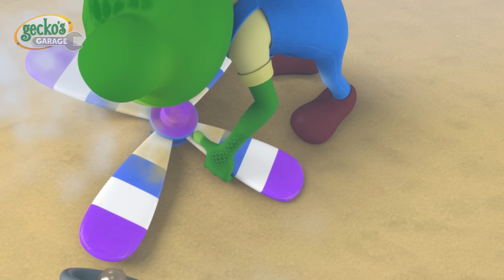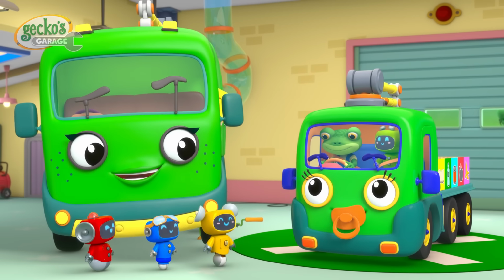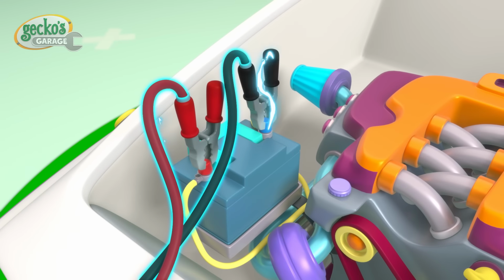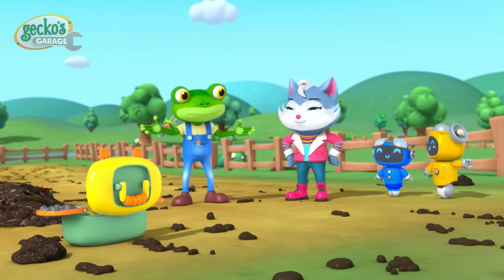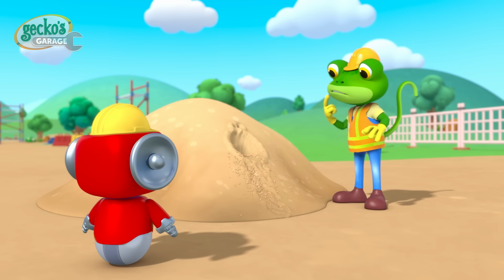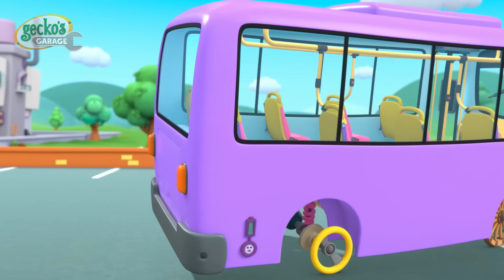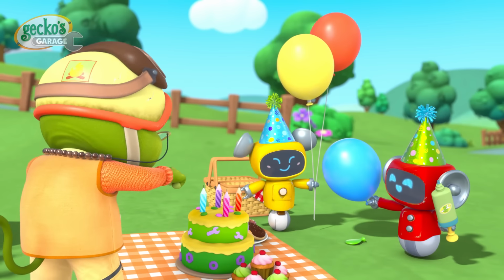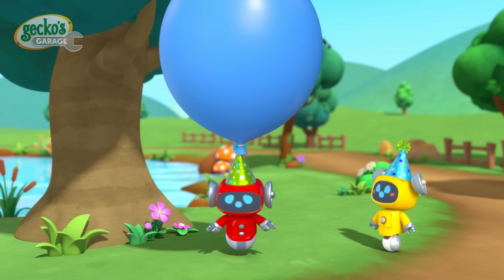Magnetic Sandcastle Search | Gecko's Magical World | Animal & Vehicle Cartoons | Cartoons for Kids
Gecko uses a large magnet to attract his lost keys which are buried in a giant sandcastle.

Welcome to Gecko’s Magical World – Animal & Vehicle Cartoons!

Watch fun educational cartoons for children with Gecko's Garage. There's loads of trucks for children here on Gecko's YouTube channel such as monster trucks, fire trucks, ice cream trucks, buses, and construction trucks. These Gecko learning videos for kids will help children learn colours, learn shapes, learn numbers, learn the alphabet and much more.

00:00 Magnetic Sandcastle Search
03:08 Frozen Firetruck
06:08 Rainy Day Recharge
09:12 Helena Hide and Seek
12:17 Baby Recycle Truck
15:21 Weasel is Sick
18:22 Earth Day: Farming Fix-up
21:23 Bumper Boo Boo Battle!
24:26 Eric the Wrecking Ball
27:21 Bobby's New Wheels
30:26 Max & Molly Mudbath
33:31 Balloon Race
36:33 Baby Truck Space Rocket Playtime
39:35 Bouncy Castle Blimp Rescue
42:37 Helena Ice Cream Helicopter